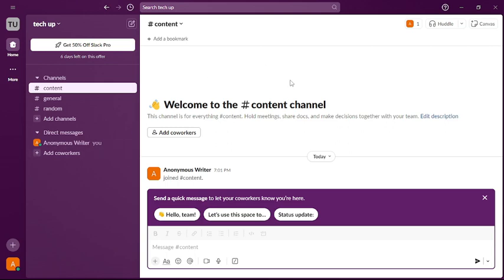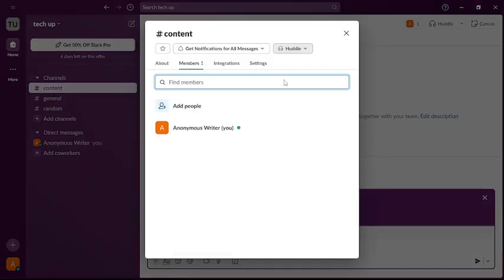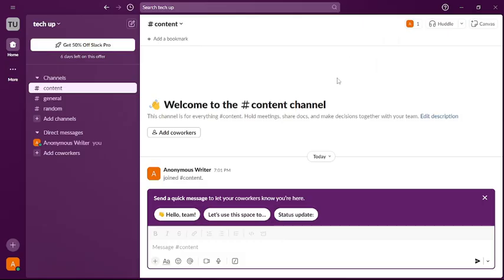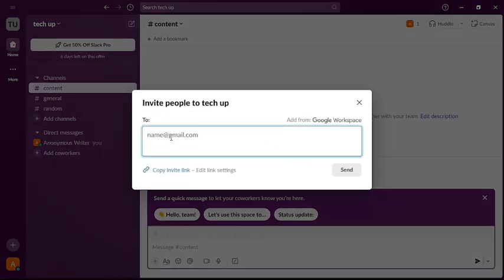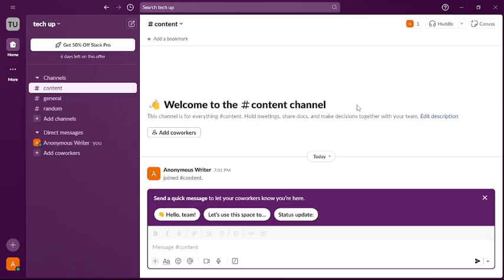How to Add Someone to Conversation on Slack in 2024?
Enhance your communication by learning how to add someone to a conversation on Slack! In our comprehensive guide, 'How to Add Someone to Conversation on Slack,' we provide clear instructions on inviting new participants to ongoing discussions. From selecting the conversation to adding members and ensuring smooth integration, we cover each step. Whether you're collaborating on projects or seeking input from team members, this guide is perfect for you. Join us as we walk you through the process and improve your Slack interactions. Don't miss out – learn how to add someone to a conversation on Slack today!